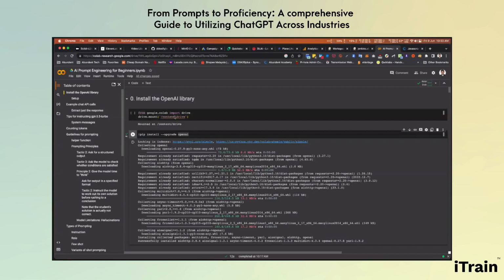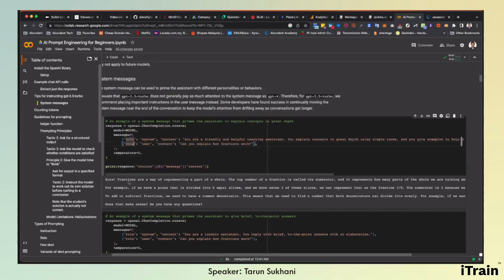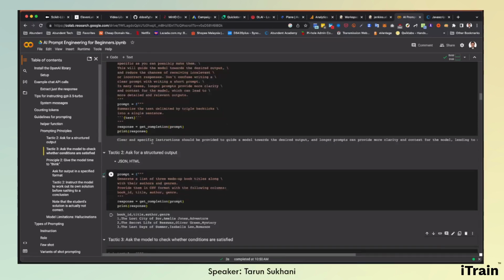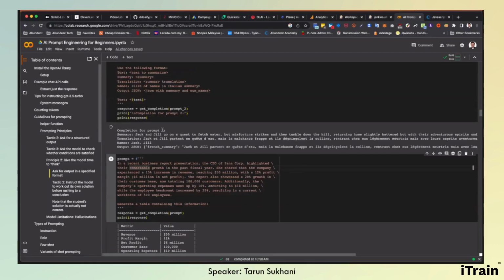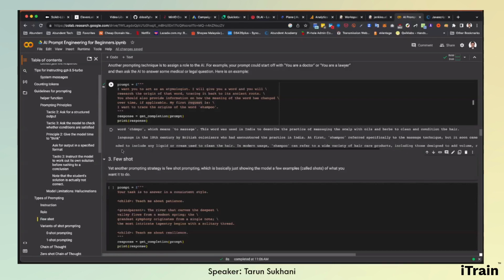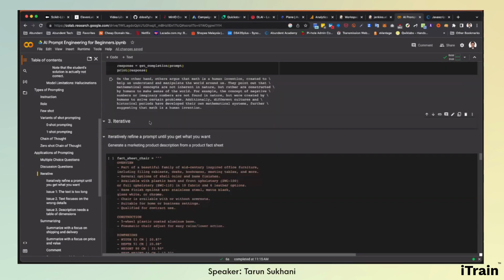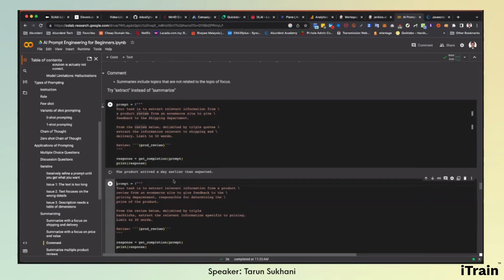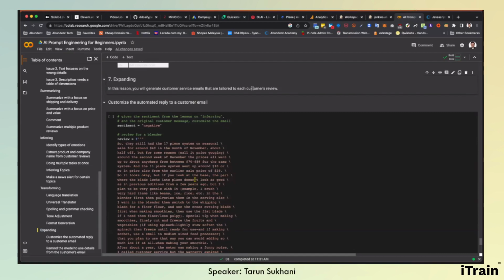From Prompts to Proficiency: A comprehensive Guide to Utilizing ChatGPT Across Industries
Speaker: Tarun Sukhani

Learn more about empowering Chat GPT with iTrain Malaysia